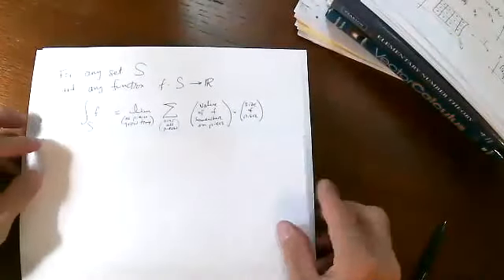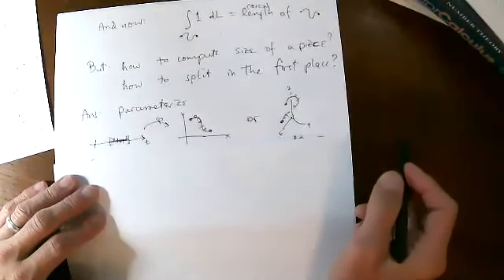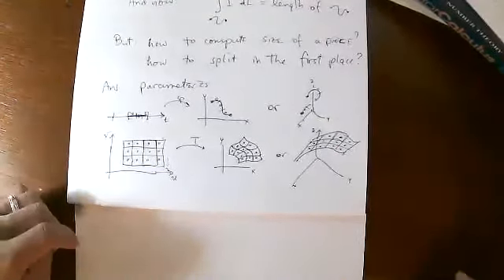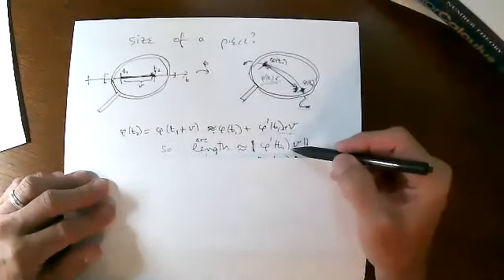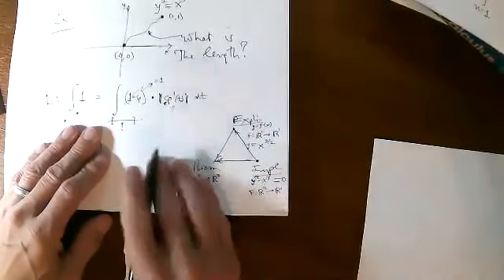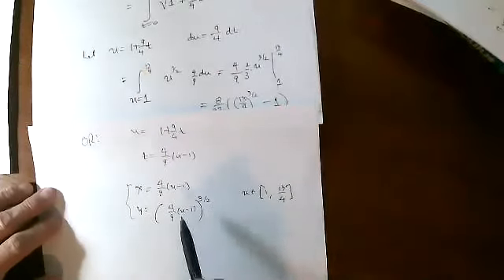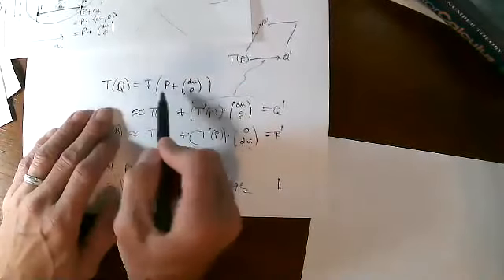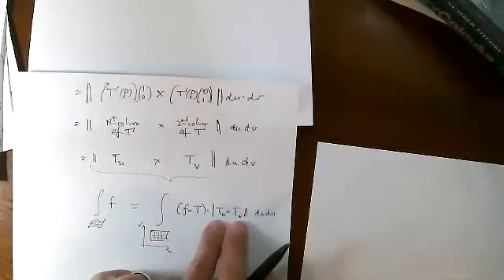M427L-2020-04-17-12m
Path and surface integrals: why parameterization works and how to do it.